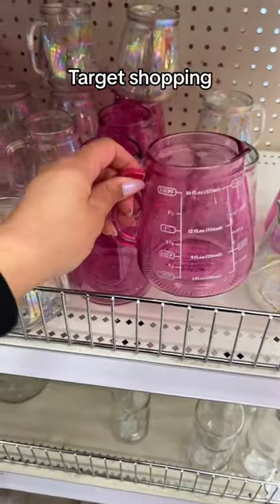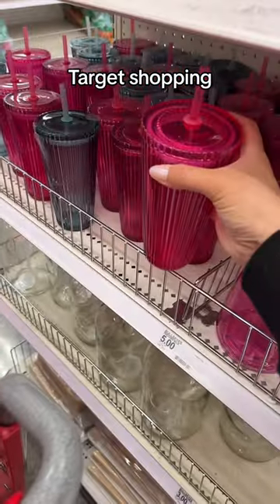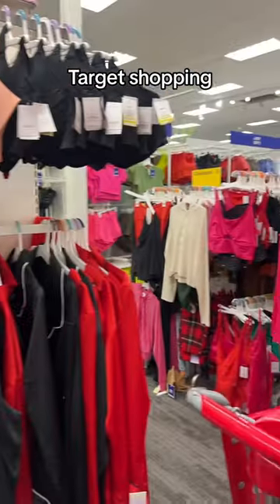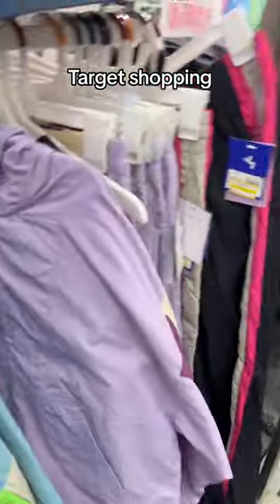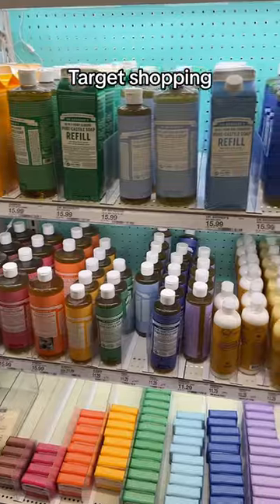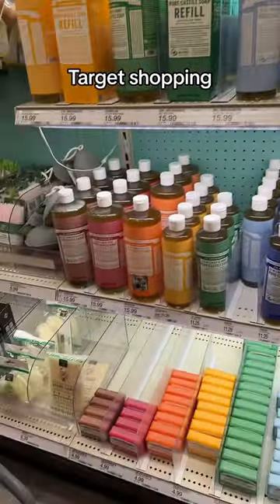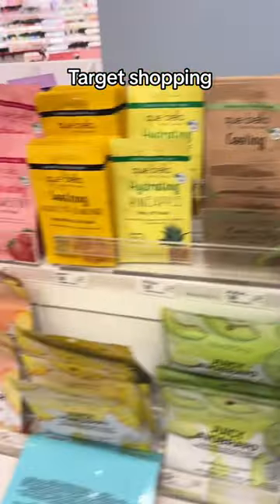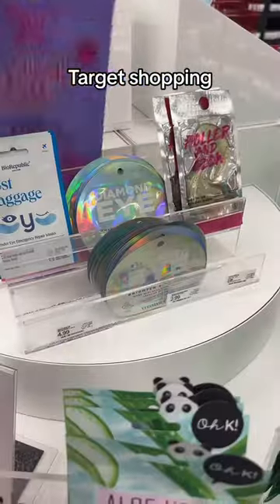Target shopping irl dailyshorts targetfinds shopping shoppingvlog comewithme dailyvlog